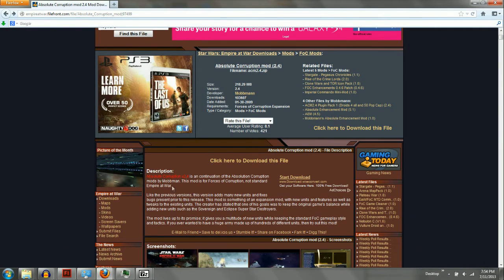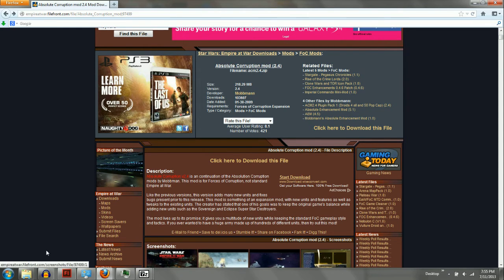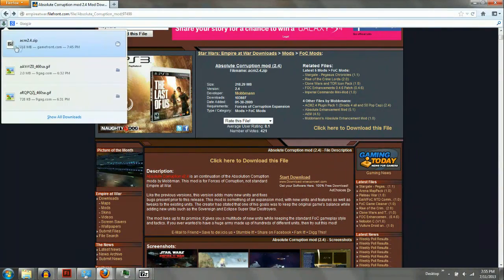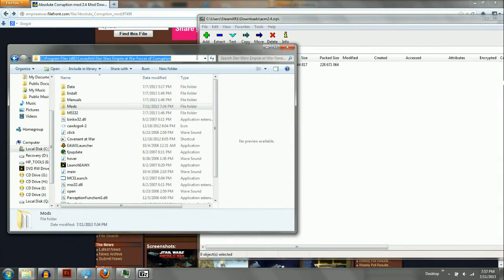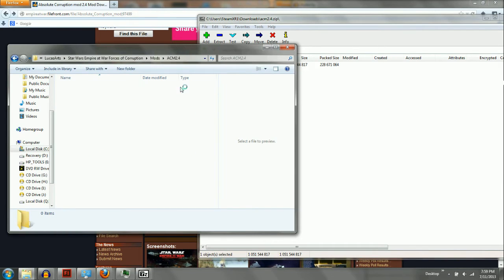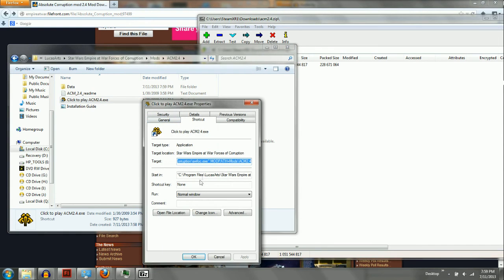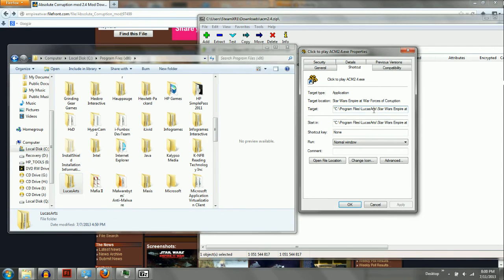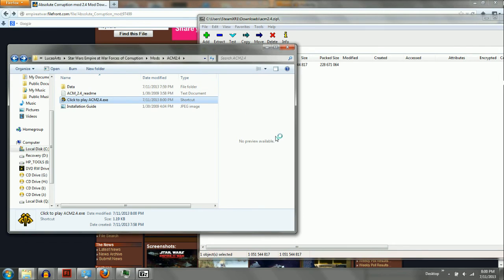How to Install Absolute Corruption Mod and Shortcut Fix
This guide should explain how to install the Absolute Corruption Mod for Star Wras Empire at War Forces of Corruption and how to fix a problem in more recent versions of Windows.

Tags: FoC EaW Forces of corruption AC mod Star Wars Empire at War Absolute Corruption Mod install installation how to shortcut fix problem windows no path PC guide Tutorial wont work won't